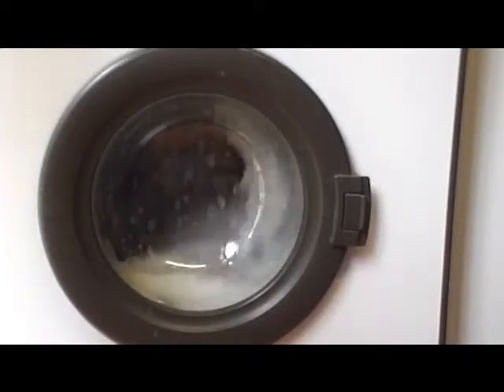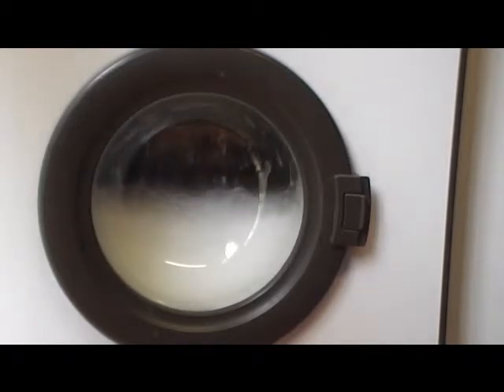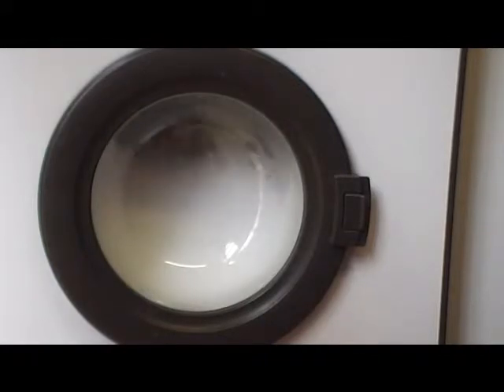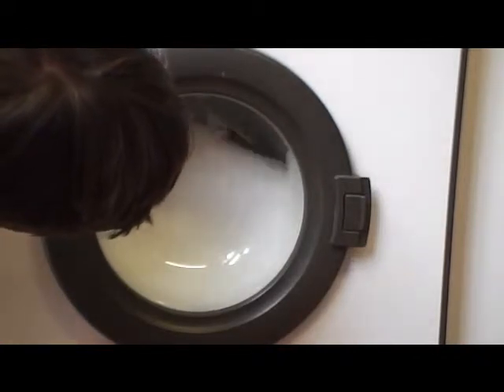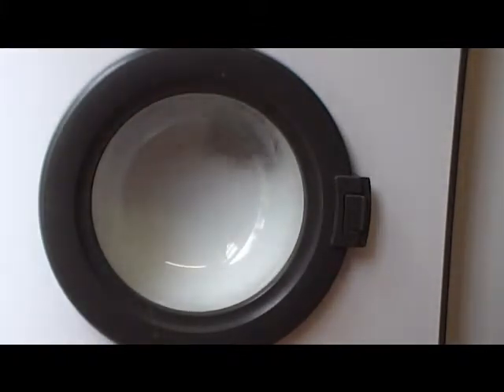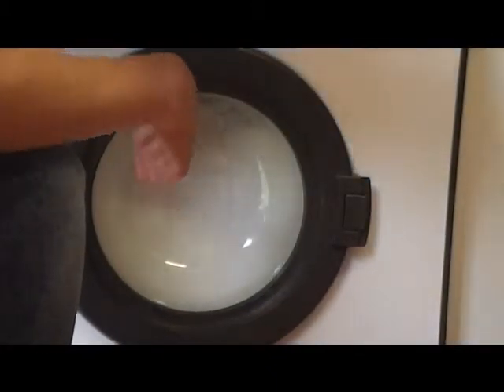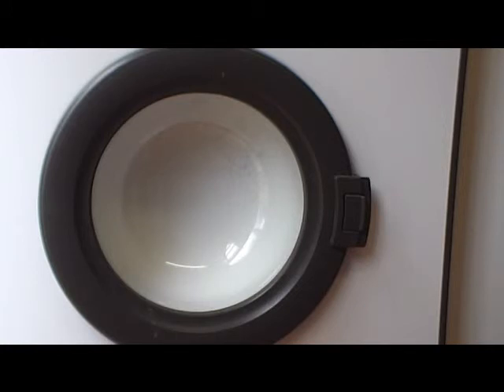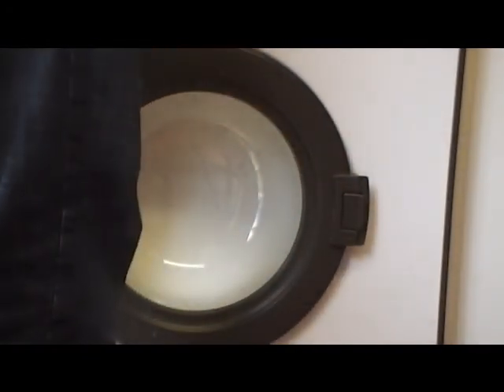Hotpoint 9513 maintenance wash part 1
hotpoint